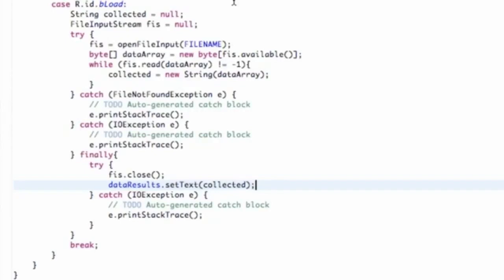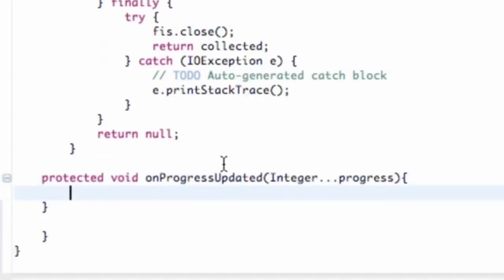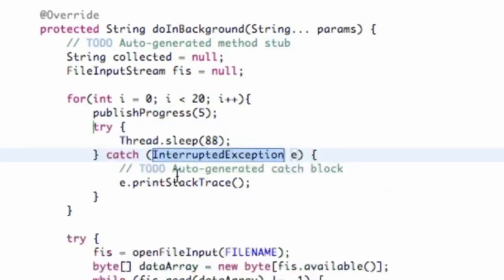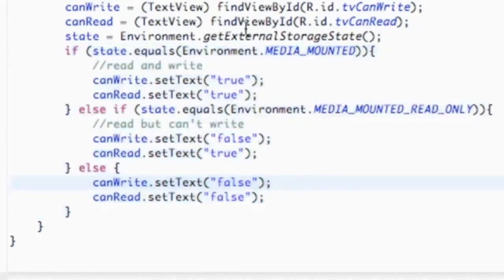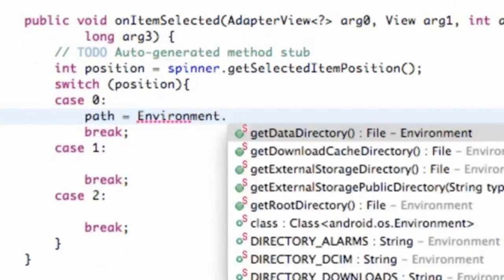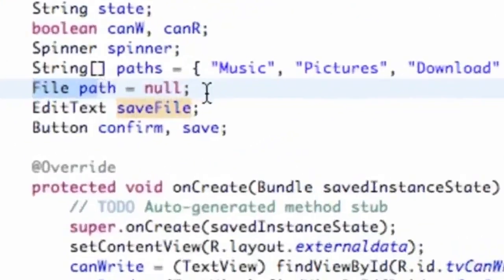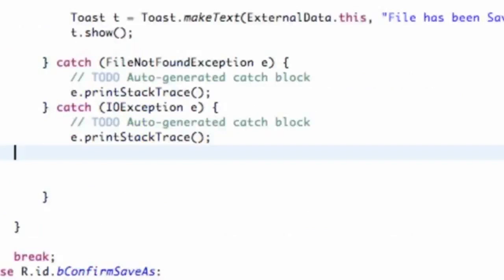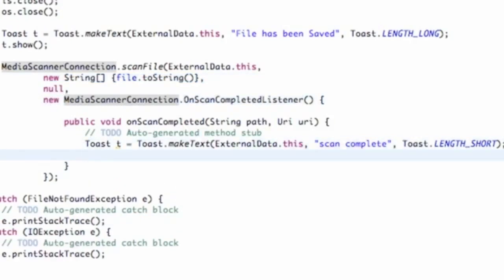Android Application Development Part 11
Async Task class to load stuff, AsyncTask Methods, ProgressDialog and Correction, External Storage State ,  Spinners and ArrayAdapter, ItemSelected and File Directories, Toggling Visibility , InputStream and OutputStream, Android Application Development Tutorial - 109 - Write External Data Permission, Media Scanner Connection